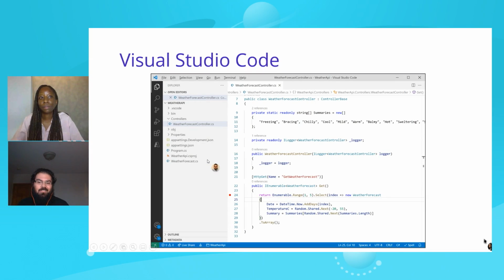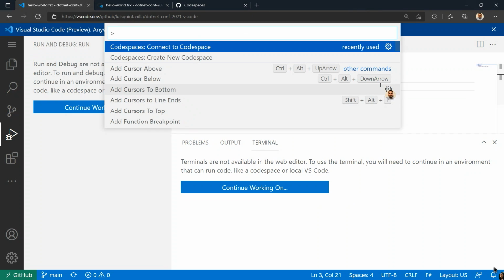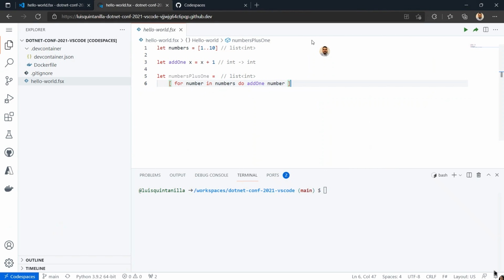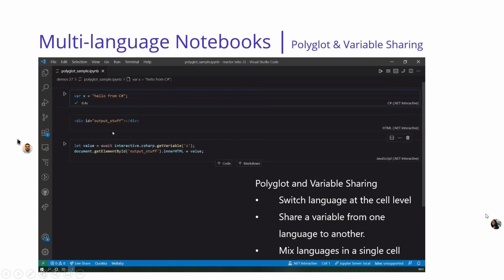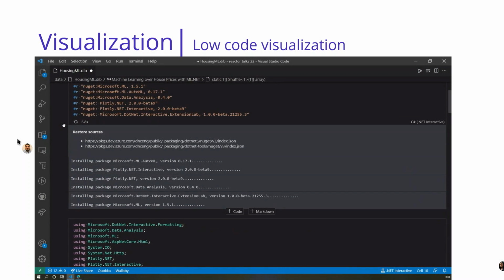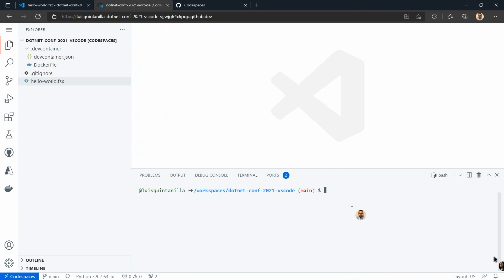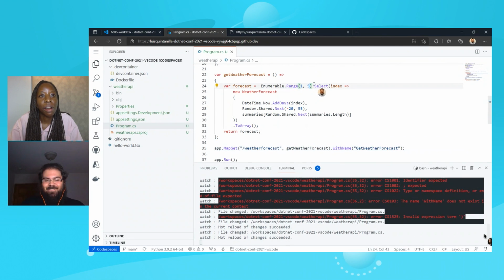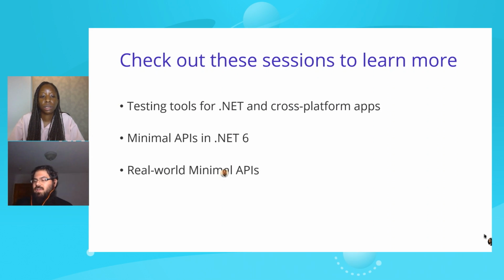Build .NET Applications with Visual Studio Code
VS Code, along with its extensions for .NET development, provides you with a lightweight environment for writing code in C# and F# on macOS and Linux, in addition to Windows. Join us to see how you can use VS Code for developing for any platform with .NET and its various application models, whether it's for web development or machine learning. 👨‍💻 Slides & code